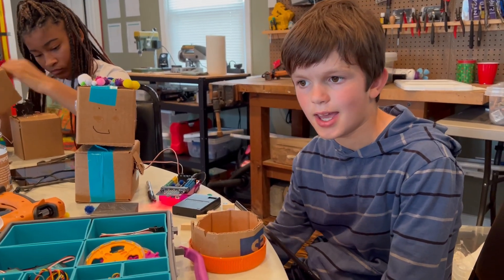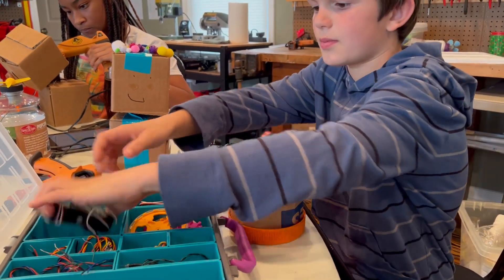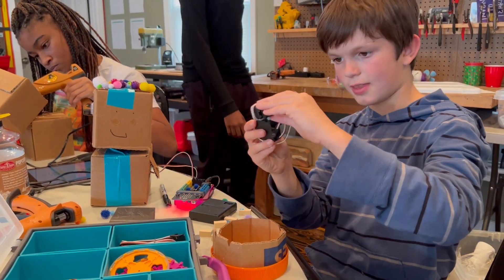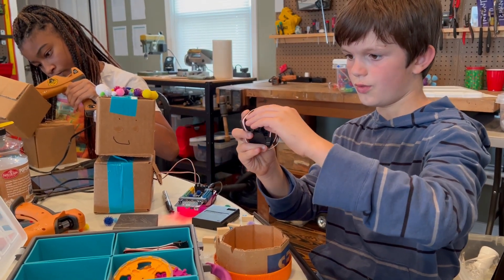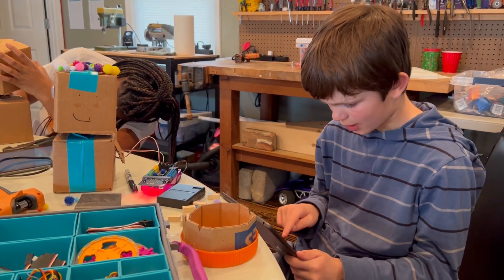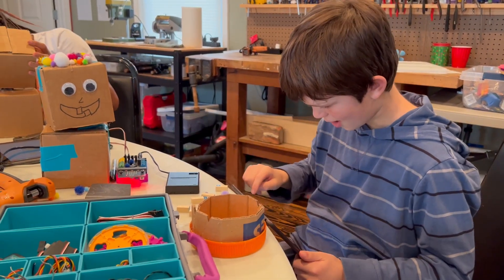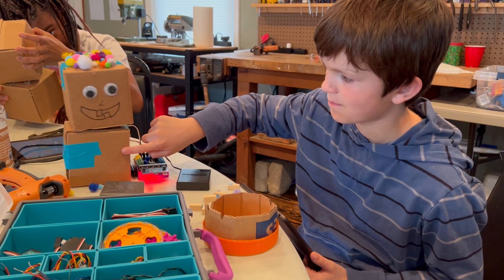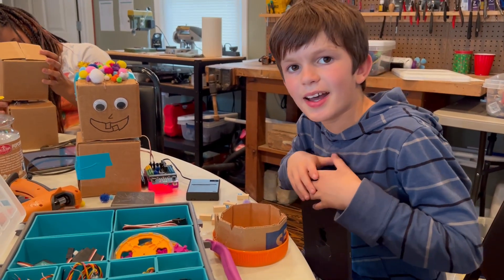2023 11 Caleb Little Bot